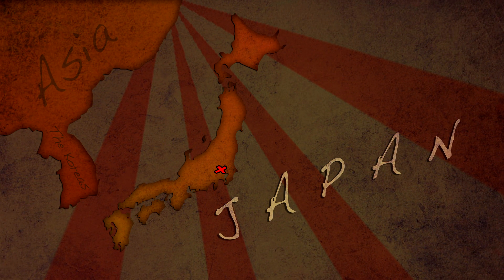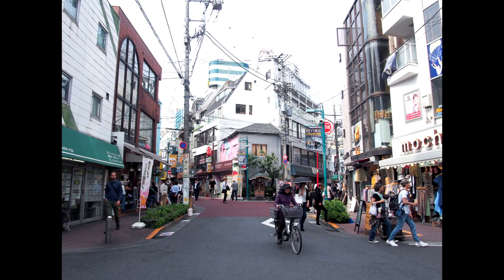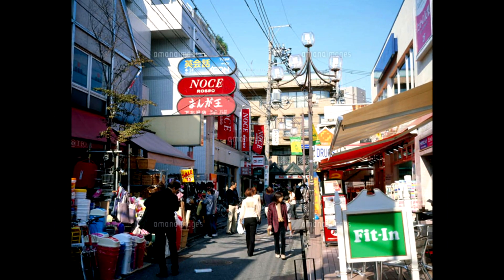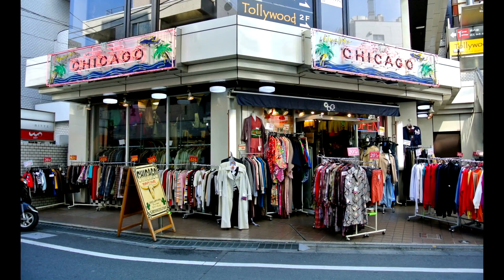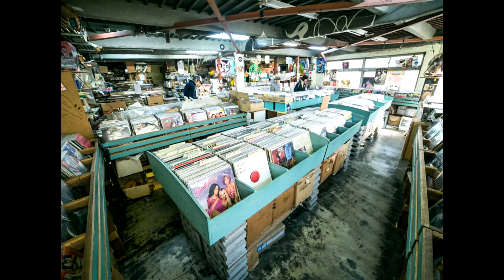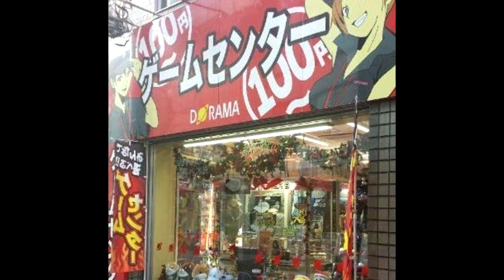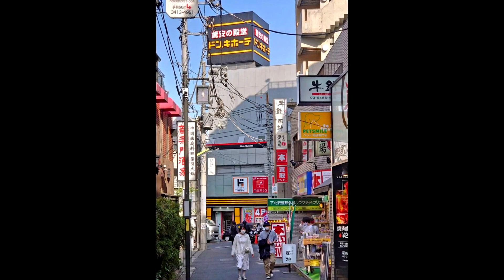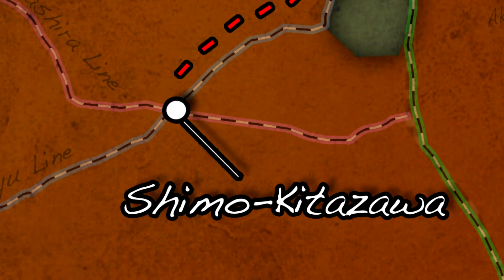#41 Shimo-Kitazawa-- the best place to buy second hand clothes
"Shimo-Kitazawa is well known for its vintage clothing stores. Japanese people are hired to search charity donations in places like Toronto and Miami. Their best finds are sent back to stores in this neighbourhood. Sizing could be an issue, as the market for larger garments isn’t that robust.
You’ll also find quite a few cool record stores. And what the Japanese call “live houses.” They’re concert venues, usually not that big, in the basement of a retail building. Shimo-kita has a lot of these— a stepping stone for indie bands looking to book larger venues in Shibuya."

I write novels, you can find my BIO on Amazon

HOW DO I GET THERE?
If you’re new to Japan, you’ll want to start in Tokyo, the largest city in the world. From Shinjuku take the Odakyu Line to Shimo-Kitazawa, about ten minutes.  As always, remember that this information may be out of date by the time you're watching this.

THE WORD OF THE DAY
The word of the day is 中 (naka). It means middle in Japanese. Very useful when asking what’s inside a food dish, just point and say “naka nani?” You’ll also frequently see this word as part of place names, like Nakameguro—as in Middle Meguro.